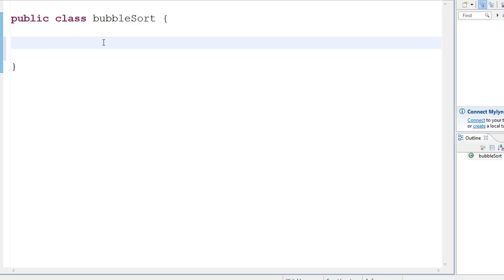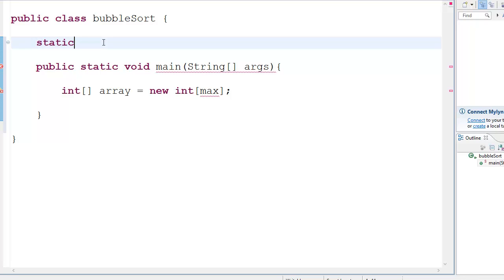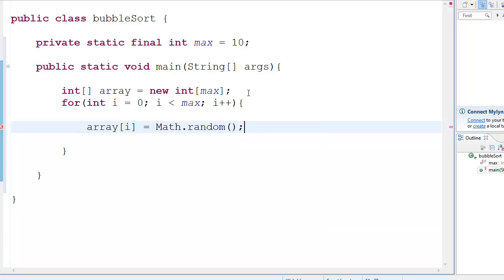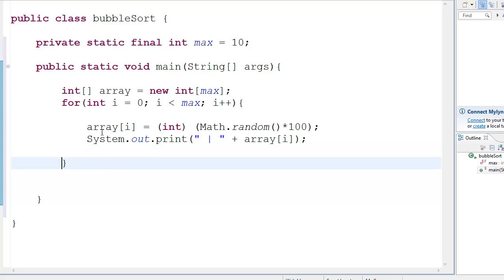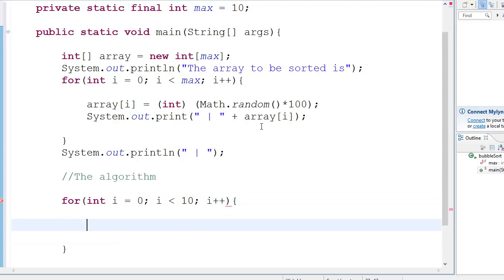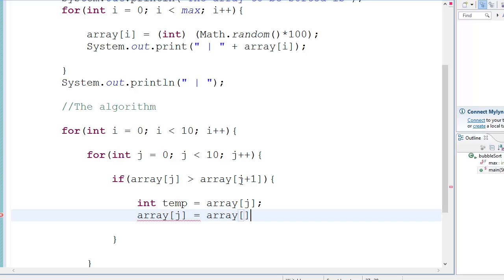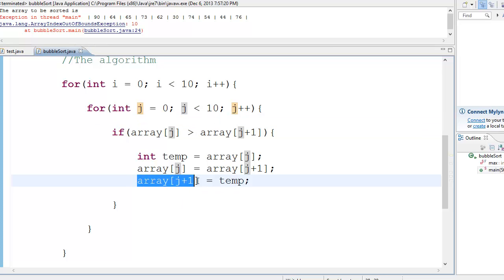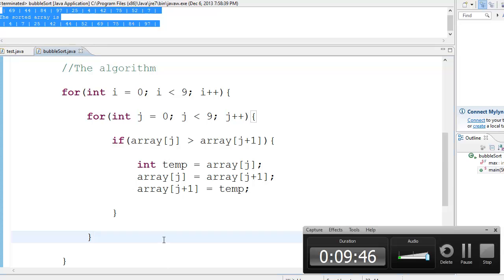Bubblesort | Code Tutorial